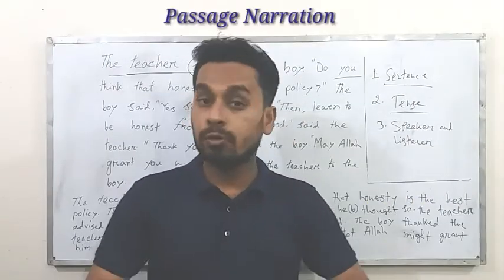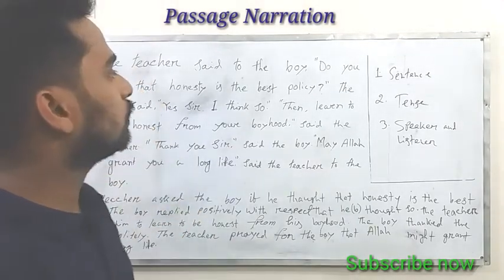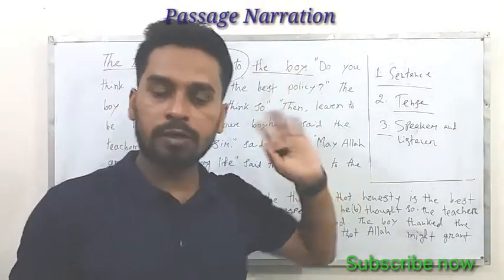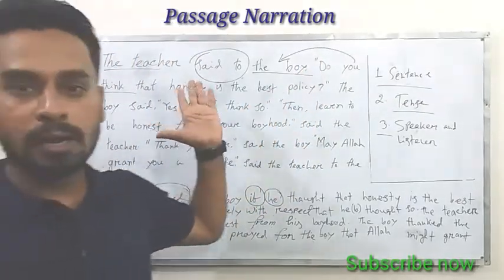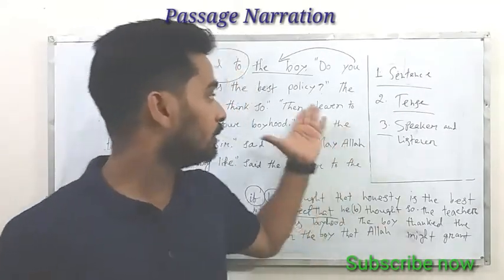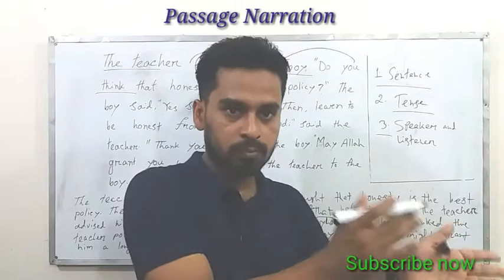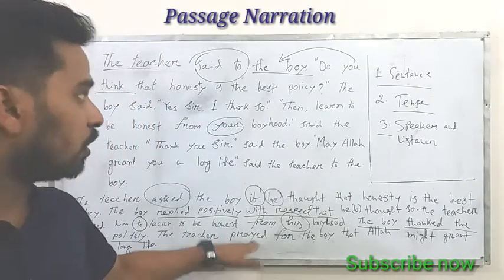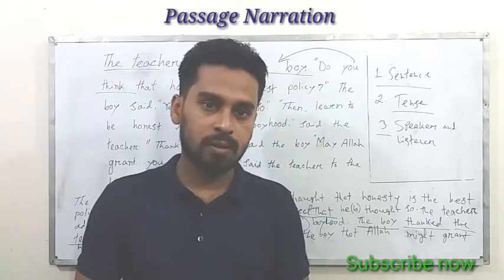NARRATION| Direct speech to Indirect speech| JSC,SSC,HSC grammar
NARRATION|| Passage narration | HSC|SSC|JSC| Direct speech to Indirect speech| Narration is soo easy| Passage narration in English Grammar|Passage narration (complete solution)

Passage narration is one of the few important topics in English grammar. Many students seem to suffer from this. For them, this class is really important.